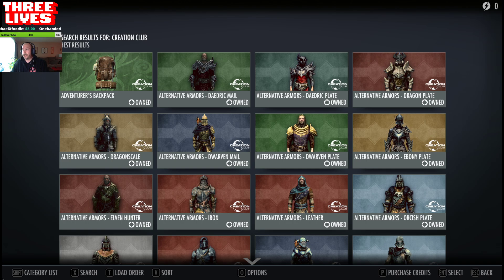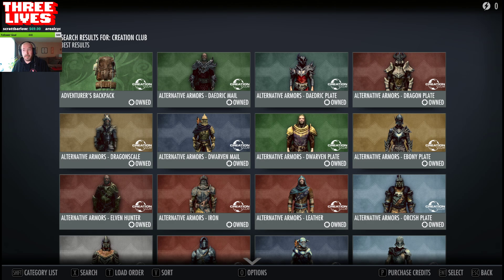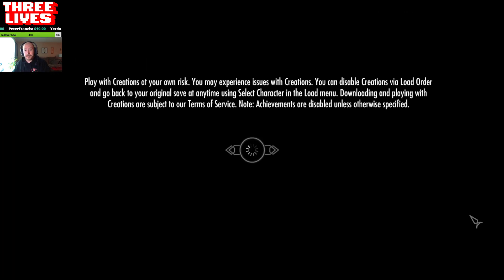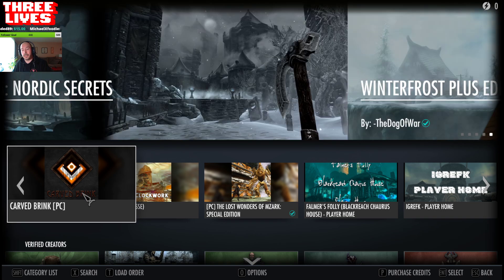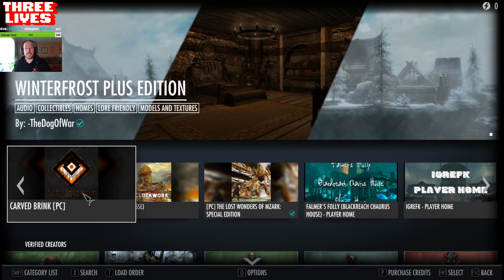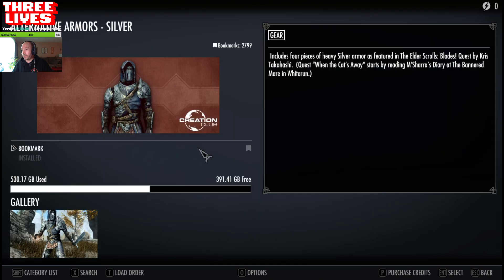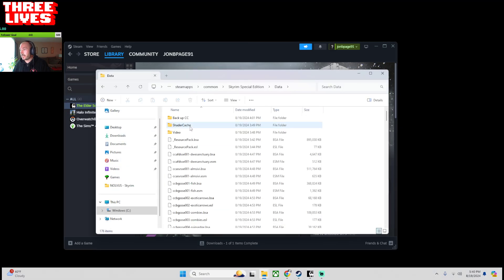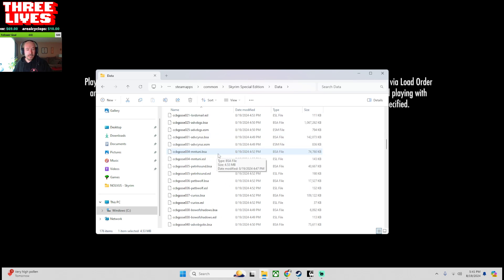HOW TO FIX || NOLVUS (Skyrim Anniversary Edition) || Club Creation || Quick Tutorial 2024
If you're having trouble installing the content that comes with the Elder Scrolls V: Skyrim Anniversary Upgrade watch this video and try the following...

1. Connect your Bethesda account to your Steam account
2. Unplug your wired internet connection and switch to wireless
3. Install Skyrim Special Anniversary Edition (through Steam)
4. Unclick Anniversary Upgrade under the DLC on Steam
5. Make sure your content that is owned is installed in game (Creations)
6. Try uninstalling, reinstalling a few times.
7. Try Loading, and Exiting Skyrim several times until the game asks to Download content.